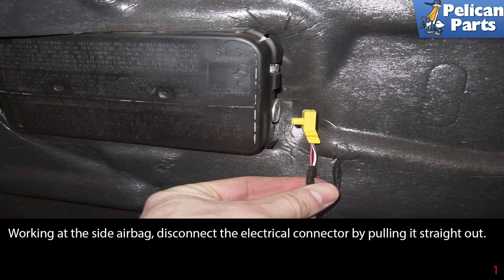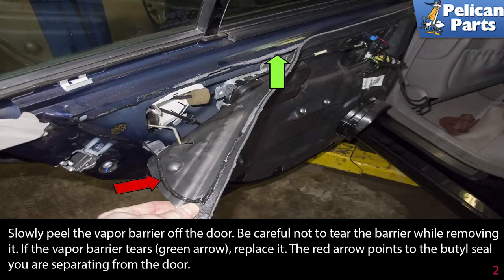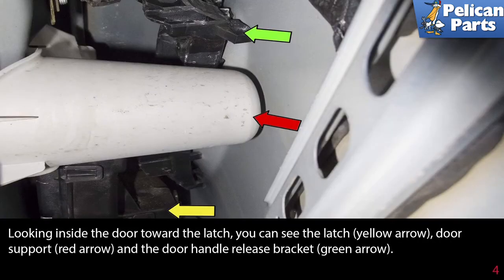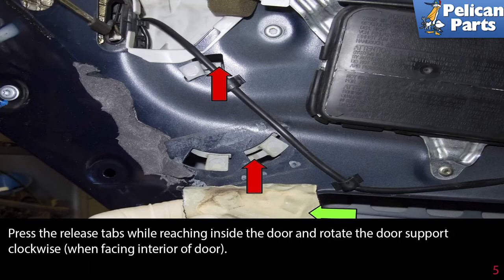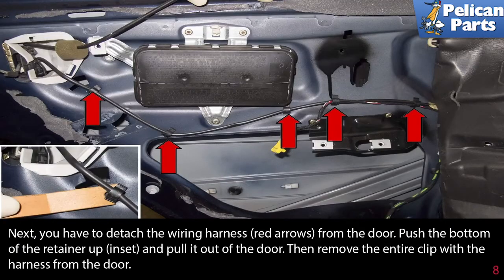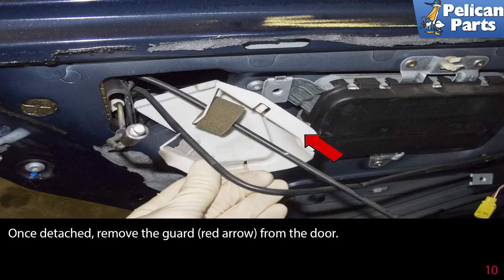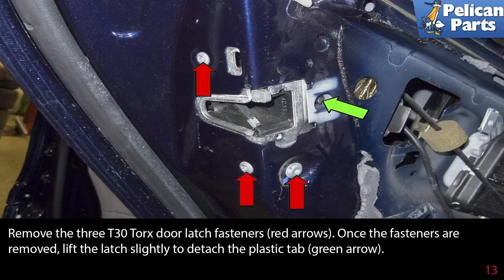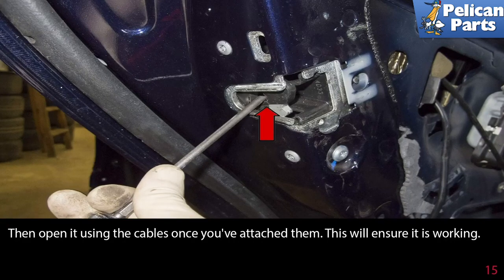Mercedes-Benz W211 E-Class Rear Door Latch Replacement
Central locking in Mercedes-Benz W211 models controls door locks, trunk lid or luggage compartment lock and fuel filler flap lock. The electronic functions of central locking are spread out over several door control modules, with sensors and actuators connected directly to a control module in the vicinity of their installed location. The rear electronic (SAM) module is the master control module for central locking.

The lock mechanism in each door consists of a latch, an exterior door handle and an inside door lock release handle. Only the driver door (left front in North America) is equipped with a lock cylinder. The exterior door latch is responsible for locking, unlocking and latching the door shut. The latch itself is pretty reliable. However, having the electronic lock solenoid integrated in the latch creates some problems. The lock solenoids fail over time, leaving you with a malfunctioning lock. If it is the driver lock, you can still lock and unlock with the key. With other kinds of doors, you may not be so lucky. If you are having a problem with the lock, try cleaning and lubricating the latch. I find this will restore function of the lock from time to time. If I can successfully restore function this way, I still replace the latch to avoid future problems. It is a good test to see if the problem is electrical or mechanical.

Remove the rear door panel. See our tech article on rear door panel removing. Disconnect the battery. See our tech article on battery replacing. Let the vehicle sit for 15 minutes. You do not have to remove the window regulator like in the front door when replacing the door latch. However, you may find it easier to do so. If you would like to explore that option, see our tech article on window regulator replacing.

Tab: $200
Tools: Plastic prying tool, Door panel clip tool, flathead screwdriver, T20, T30 Torx driver
Applicable Models:
Parts Required: Rear Door Latch, Vapor barrier, Vapor barrier seal, door panel clips
Hot Tip: Do not tear door vapor barrier
Performance Gain: Proper door latch and power lock function
Complementary Modification: Clean and lubricate door latches on other doors